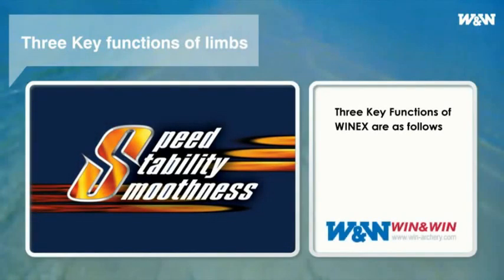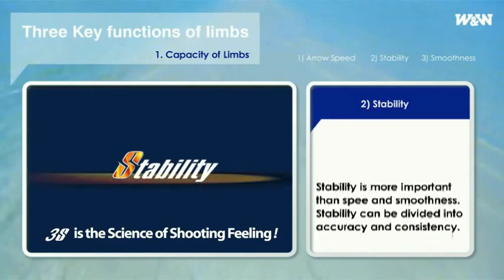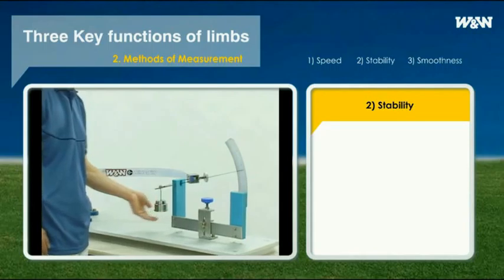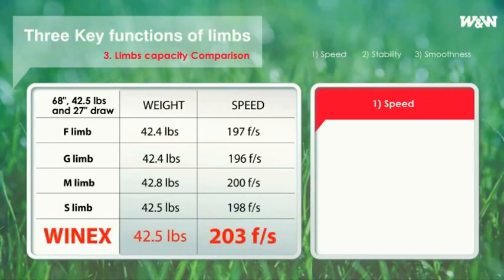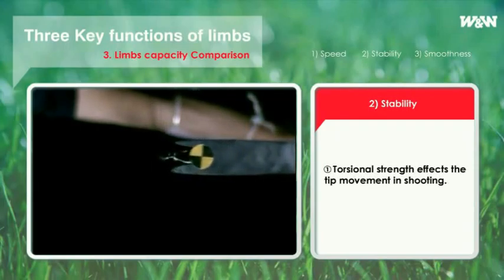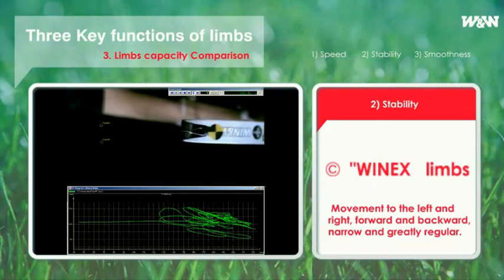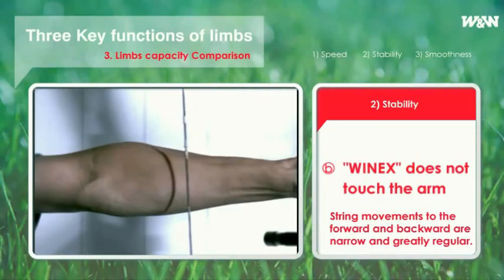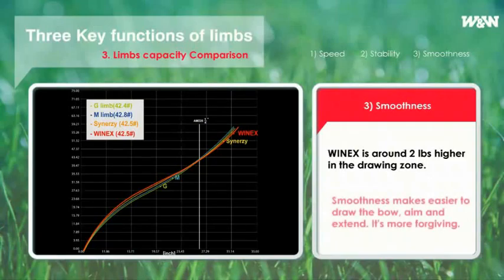3S Tech Video - WIN&WIN